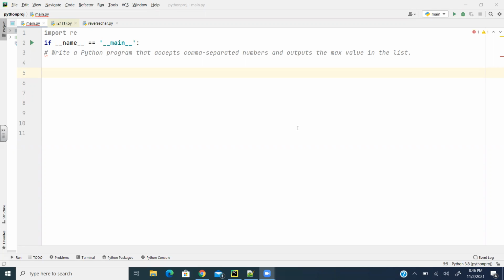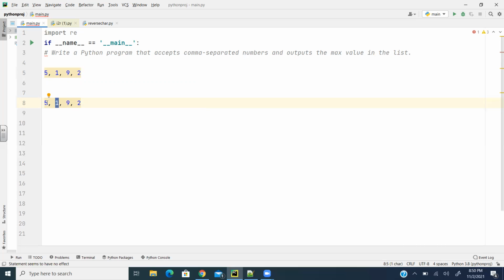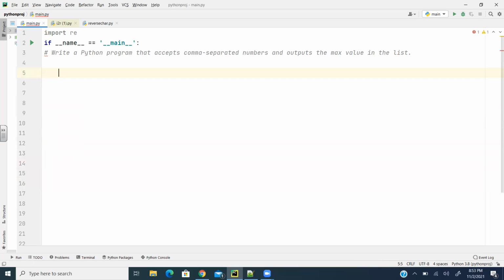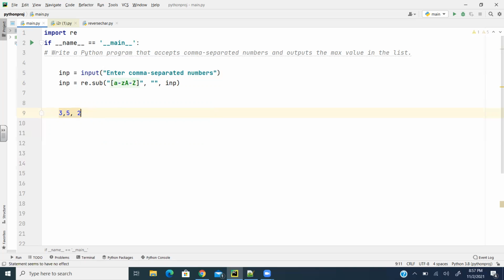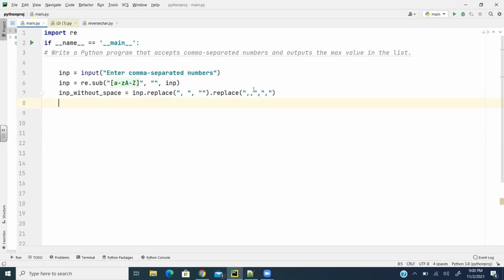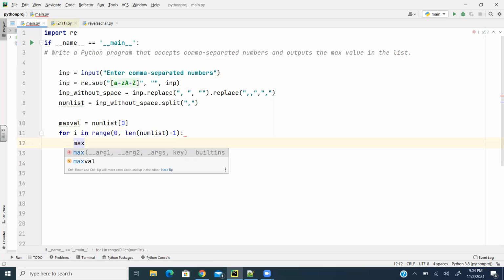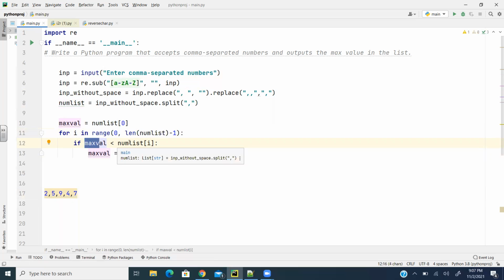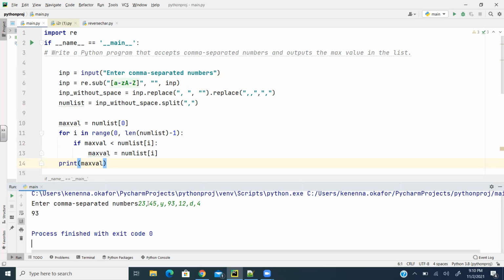Getting the maximum number among the numbers provided by the user.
A Python program that accepts comma-separated numbers and outputs the max value in the list.